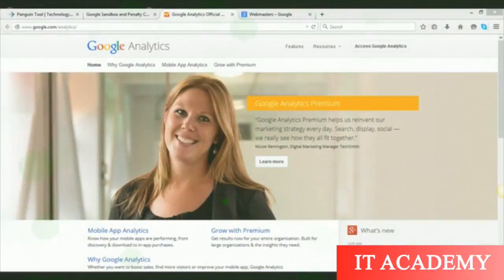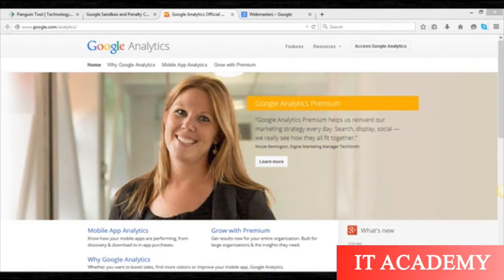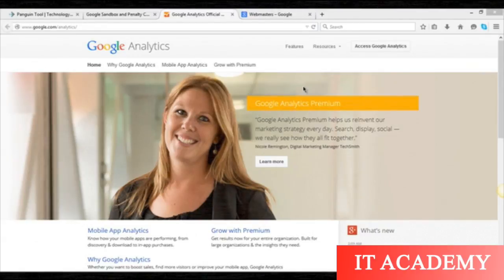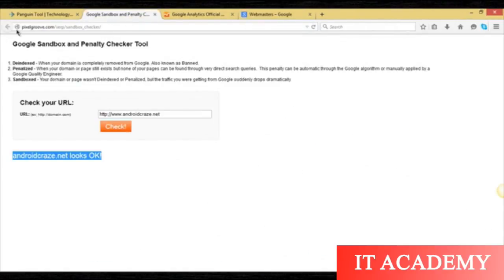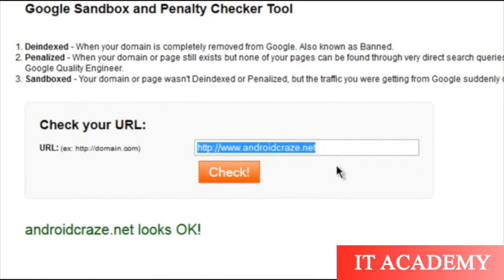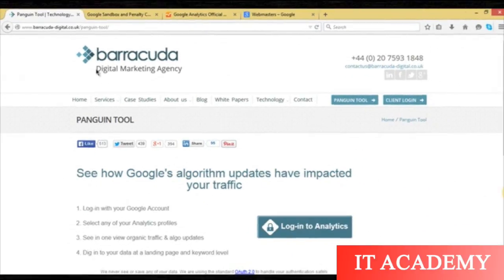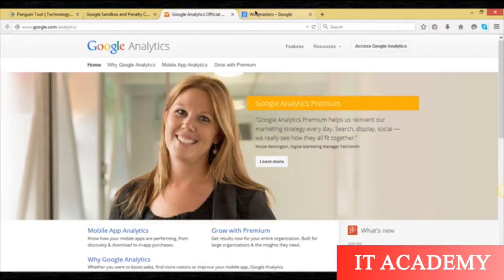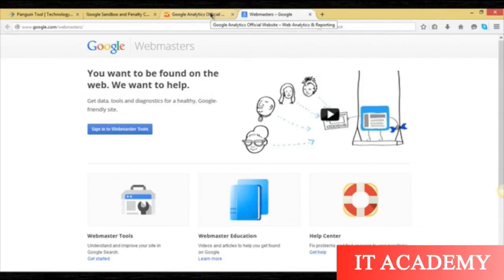030 How to Check your Website is penalized - SEO Rank 1 on Google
ntroduction to the Course
SEO stands for Search Engine Optimization. It is the only method that can be used to increase your rankings on Google. And we're going to teach you the most advanced and highly working techniques that can get your business website to the top of Google in just little effort by using our tested techniques.

002.Google Algorithms